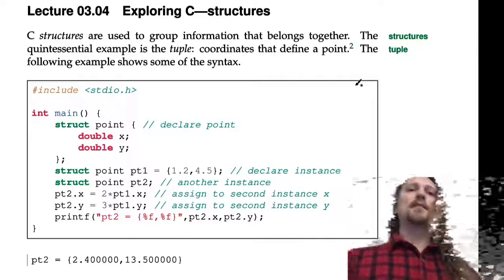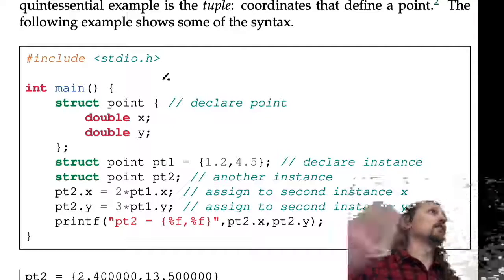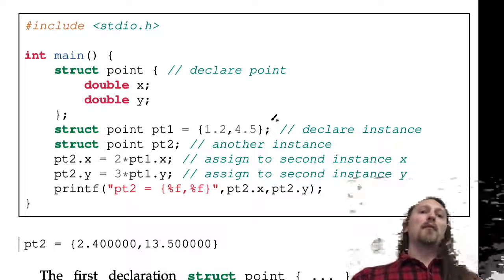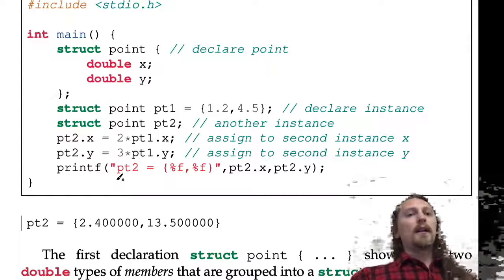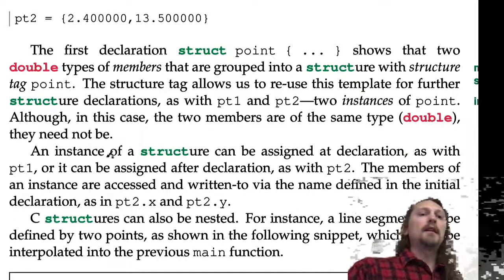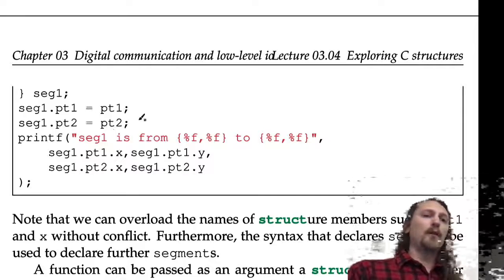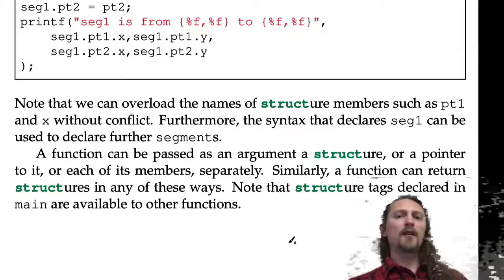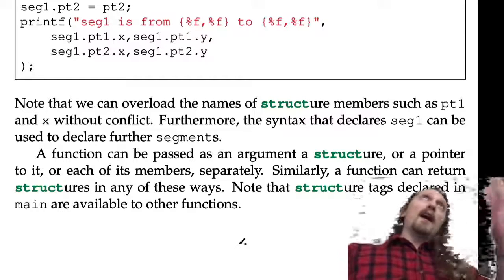03.04 Exploring C -- structures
Wherein C structures are introduced. This lecture was recorded at Saint Martin's University in the Spring 2020 term as part of the course MME 577 Embedded Computing (see the course It is the property of the instructor Dr. Rico Picone.